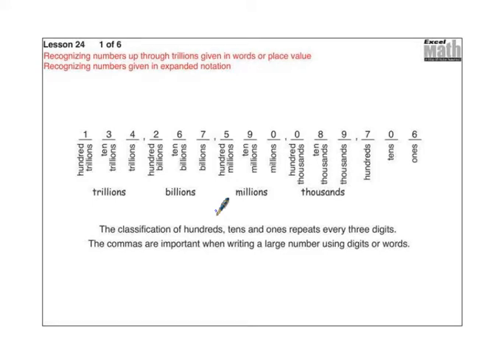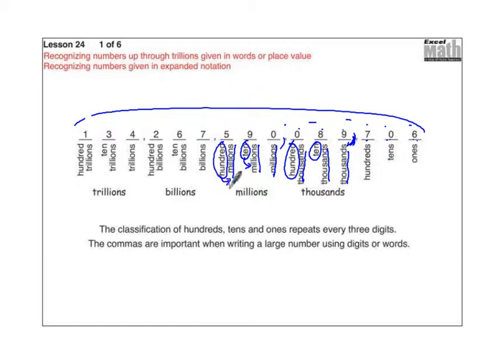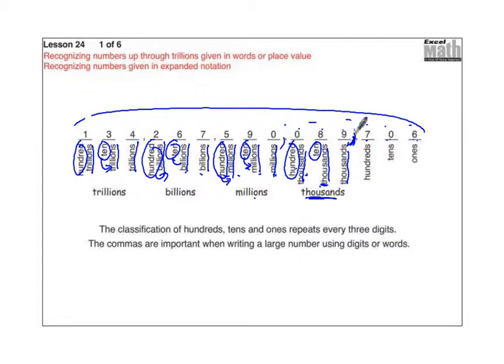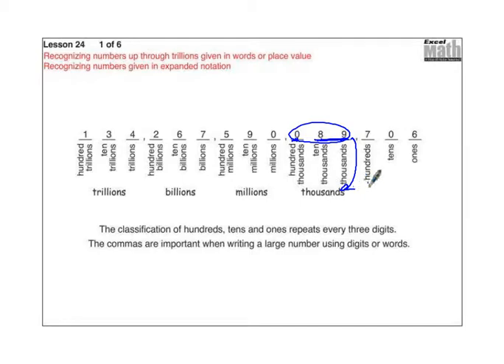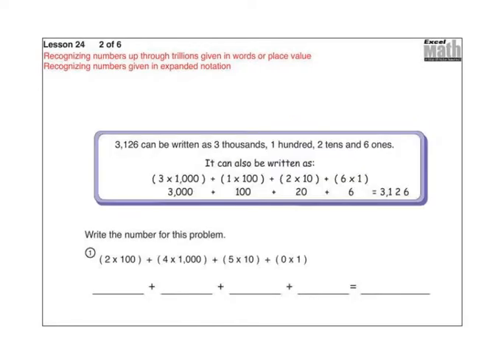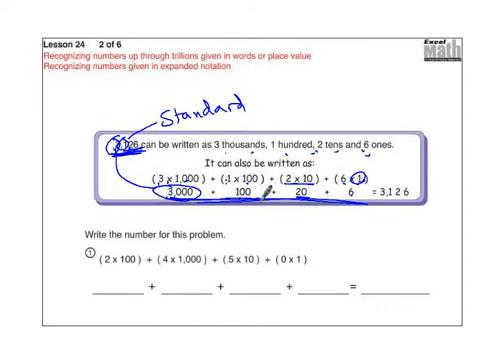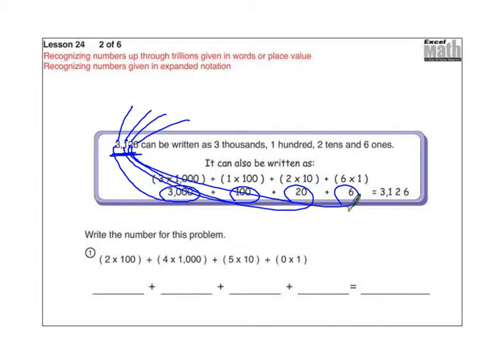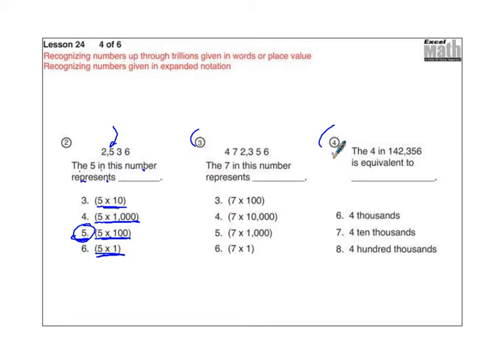Excel Math 6.24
Tim Bedley teaches 6th grade Excel math lesson number 24 on regrouping and expanded/standard notation.
FREE MATERIALS!